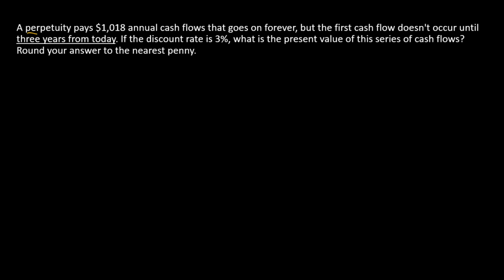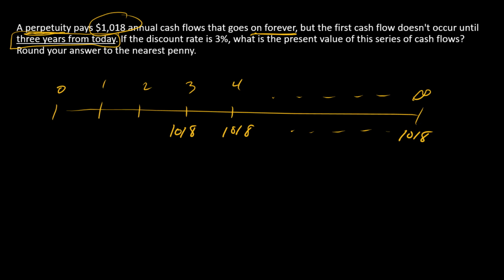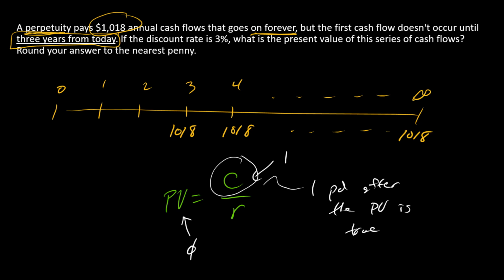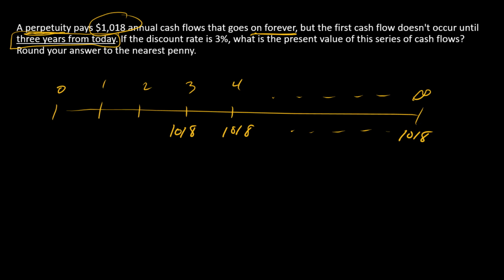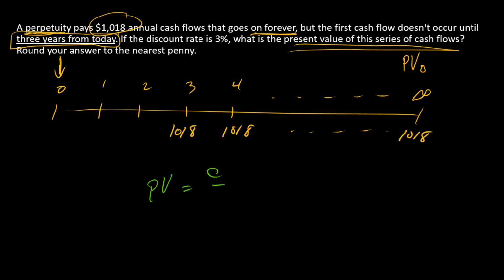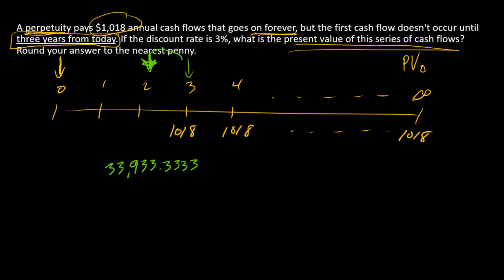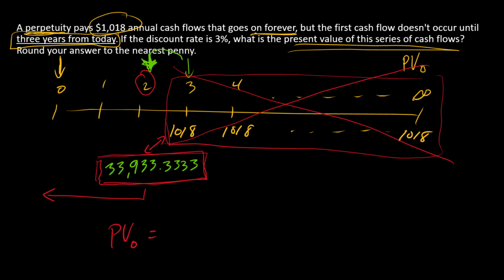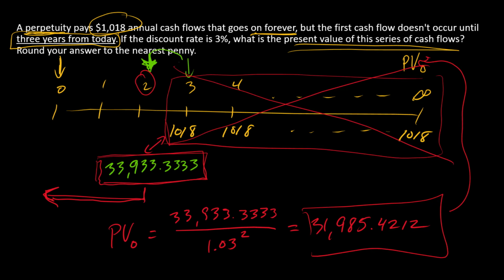How to compute the PV of a perpetuity when the first cash flow isn't in year 1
I show how to compute the present value of a perpetuity when the first cash flow occurs at some point after year 1.